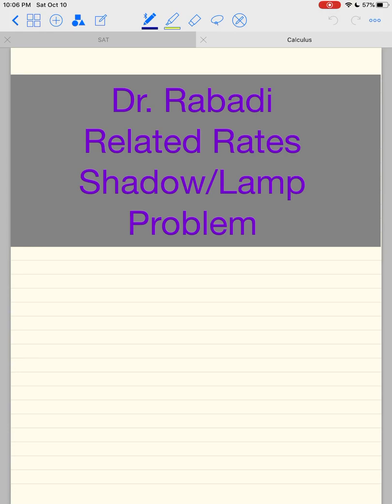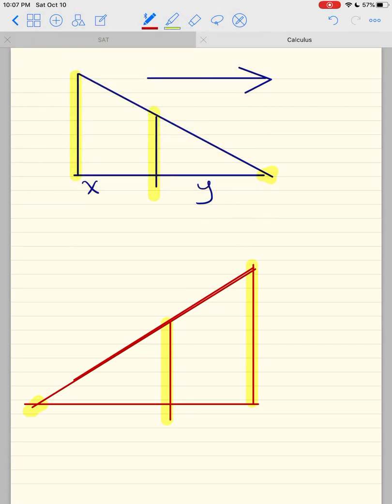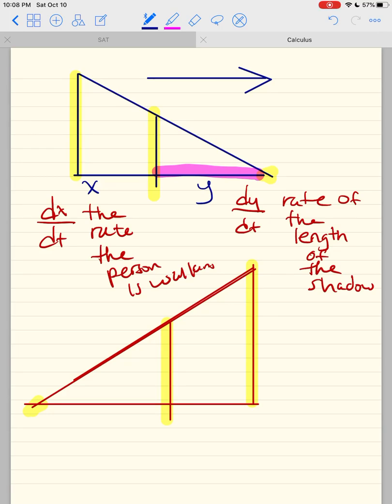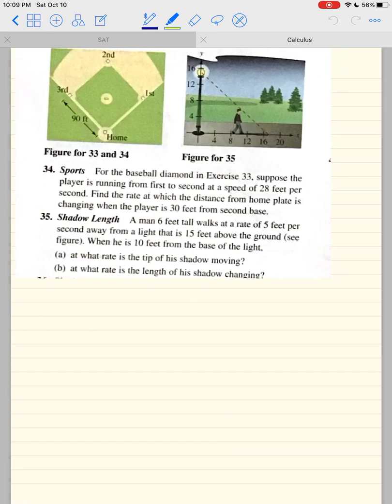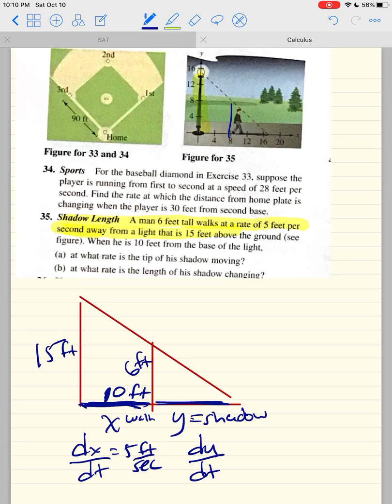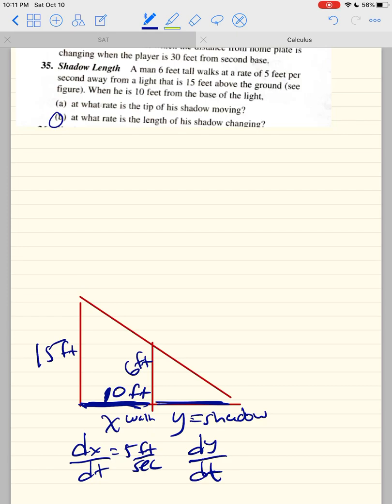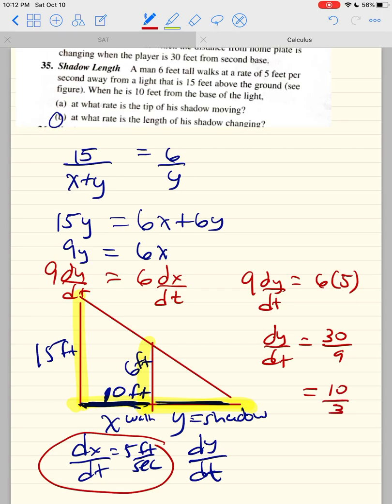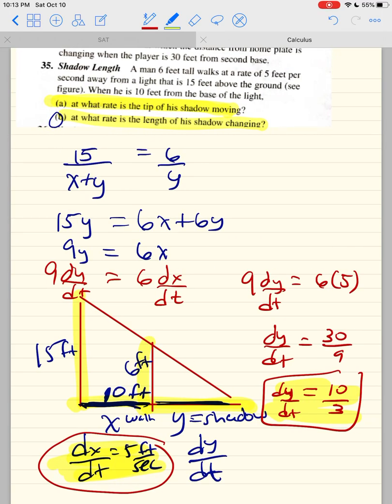Calculus Related Rates Shadow Lamp Problem 1